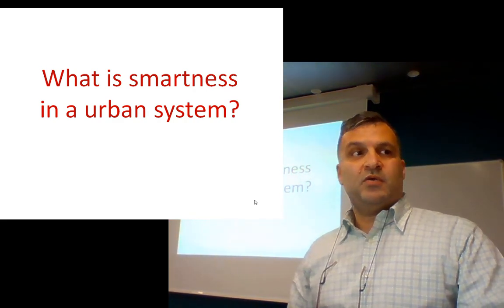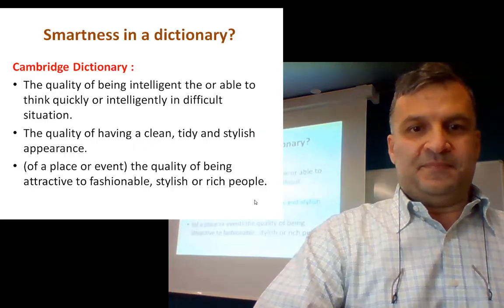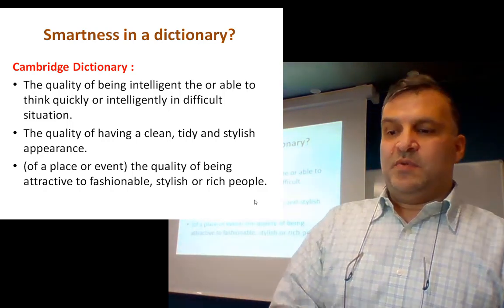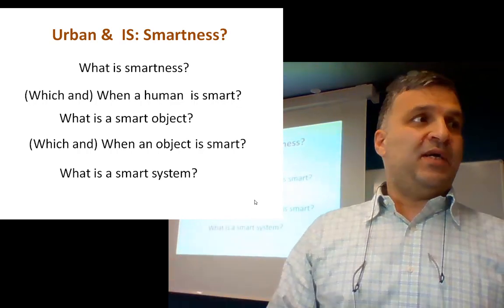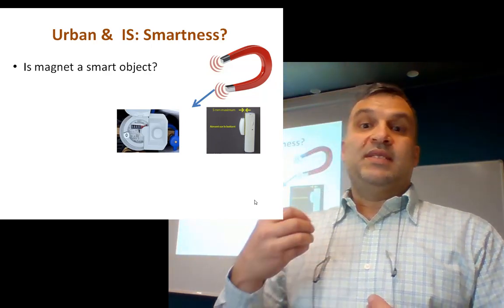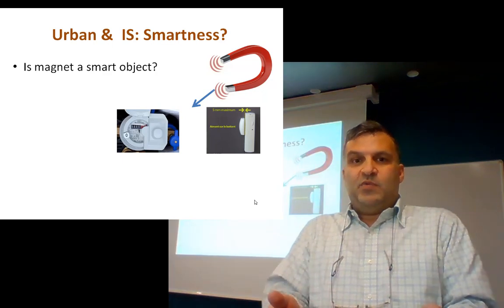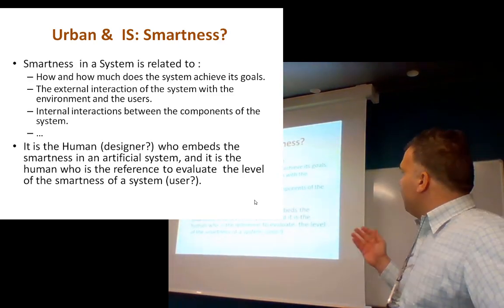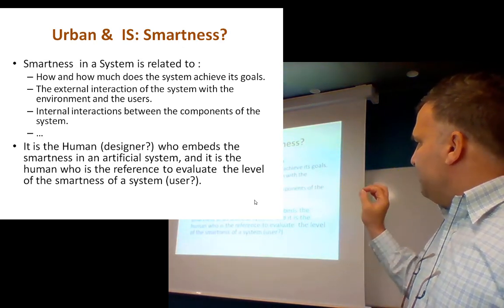What Is Smartness ( UIS-1)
Information is a result of a smart treatment of data but we hear a lot about smart objects (smart car, smart sensor, smart city, etc.). What does smartness mean exactly? Is it related to the object, to the system or to the Information System (IS)?